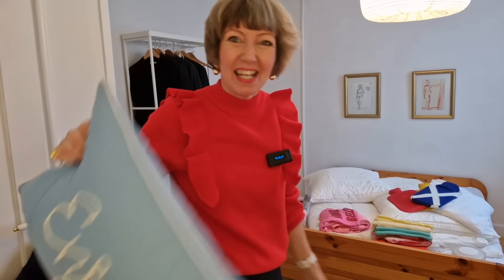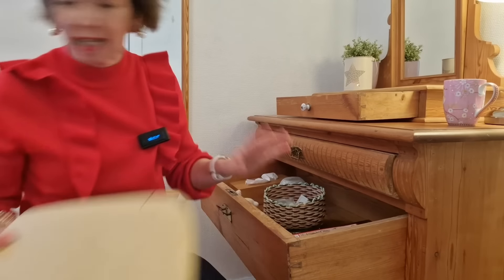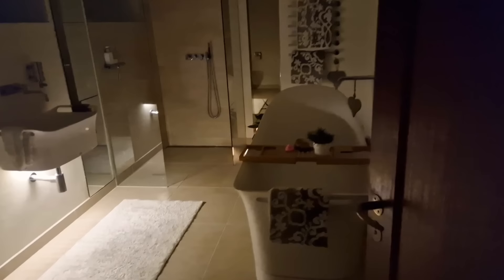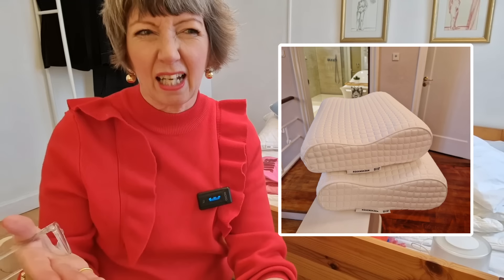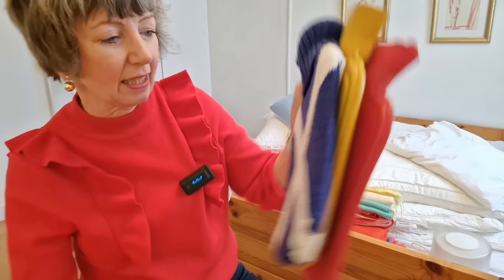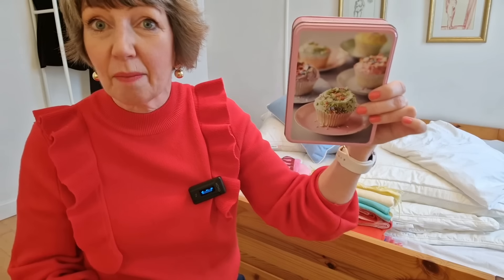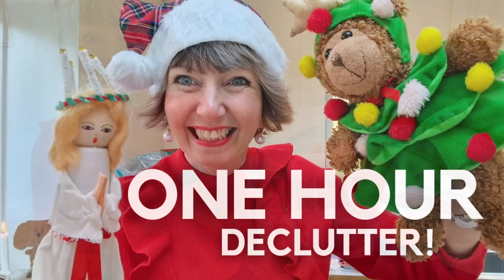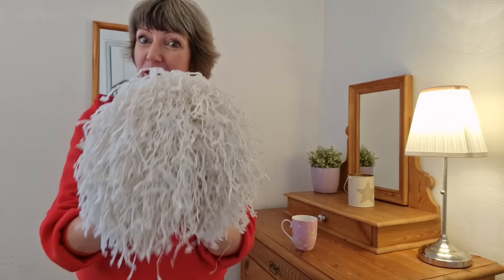Declutter my WHOLE HOUSE with Me! Empty Nesters Moving | Minimalist Copenhagen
I'm decluttering my whole house, come declutter with me! Welcome to my cozy minimalist home in Copenhagen - we are empty nesters, decluttering for a new life! Next year we will be moving to a much smaller home! Grab three bags or boxes and let’s declutter together—one area at a time!

00:00 Decluttering for a new life!
00:10 What you need to declutter - 3 bags or boxes!
00:20 Join me for Flylady Christmas Prep - Cruising through the Holidays 2024!
00:30 This week's Flylady Zone for detailed clearing and decluttering
00:40 How long should I spend decluttering? I will be your "timer" today!
06:20 Decluttering my whole house - minimalist empty nesters in Copenhagen!
14:50 I am a Type 1/4 in the Dressing Your Truth capsule wardrobe system
15:00 My style words for my wardrobe: colourful, chic, cool
18:00 Thank you for Liking, Subscribing and Sharing Diane in Denmark
18:35 LLAP, May the Danish hygge be with you!

If you're aiming for a healthier and more intentional lifestyle in 2024, you're in the right place! Get ready to simplify, plan, and thrive this year! My approach combines minimalist living, the cozy hygge lifestyle, and the importance of daily self-care.